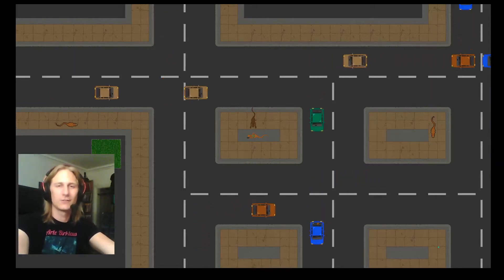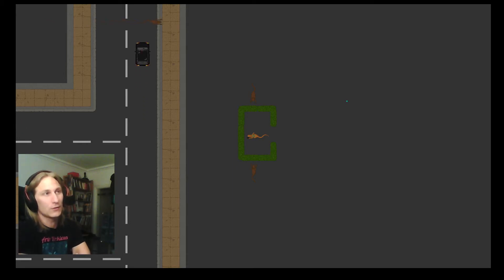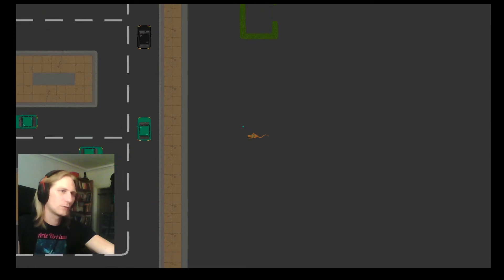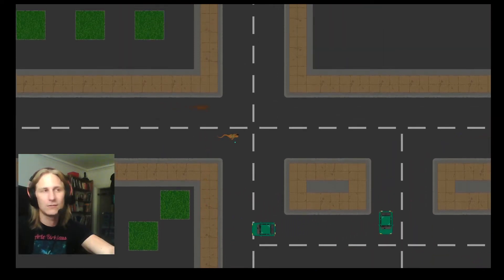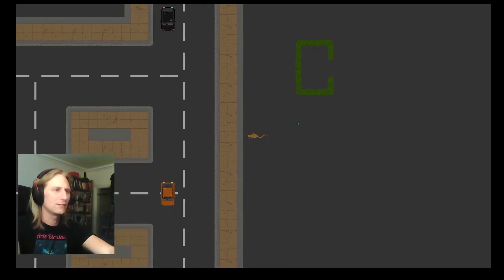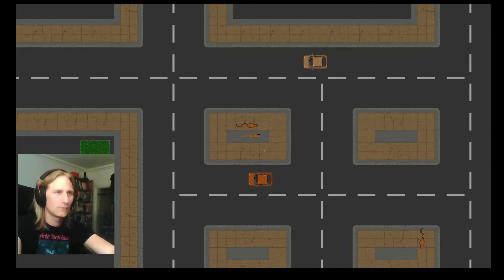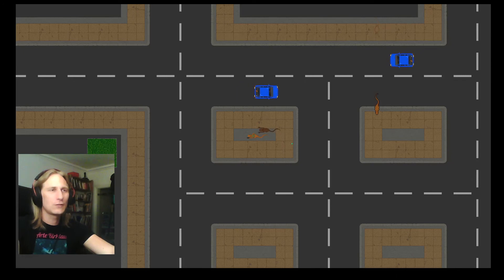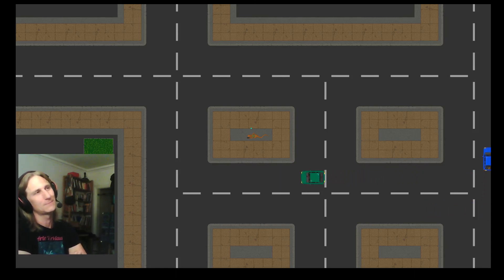GAMEDEV VLOG #20: Enemies and their AI + updated shooting mechanics and a few new sprites.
The "Art Hive" Discord, which is not mine, but I hang out there, and it's a good
place to find art-focused YouTubers and Twitch-streamers: